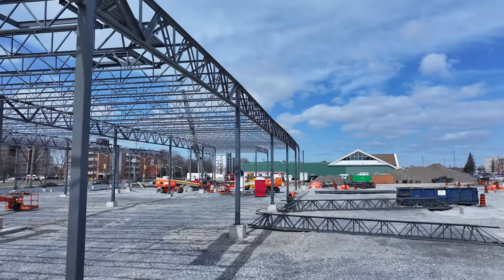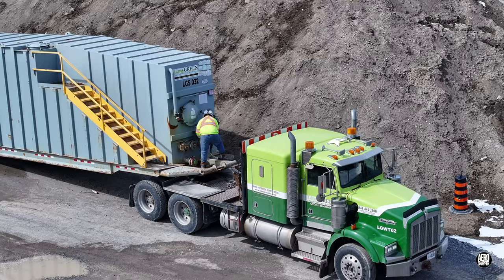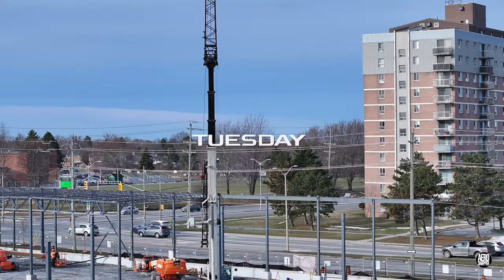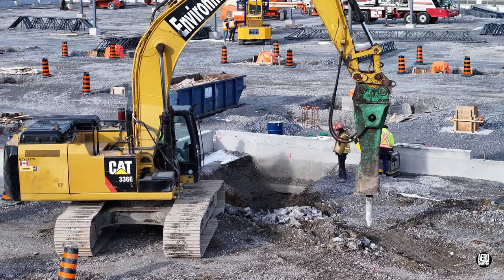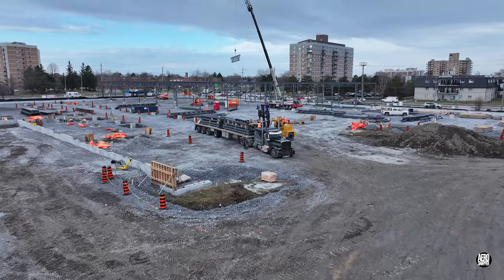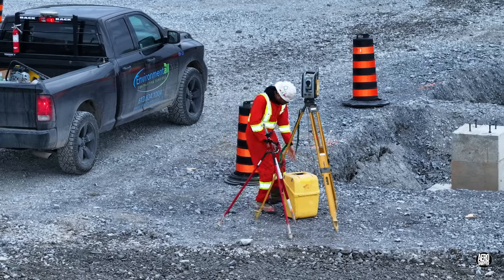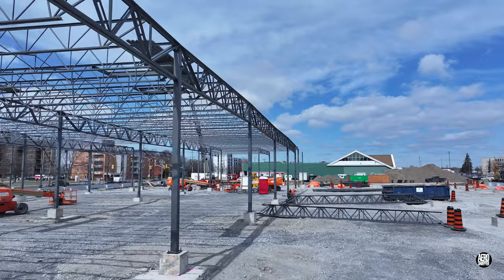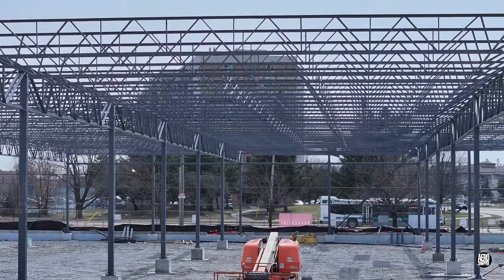Reaching New Heights - building a new Canadian Tire Store in Kingston, Ontario 4K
Three months into the build - and work has begun to build the steel frame of a new Canadian Tire Store in Kingston, Ontario. Work by the ironworkers of Structures de Beauce has progressed very quickly - and all the other aspects of the build are going well too.

Chapter Markers:
00:00 - Start
00:21 - Monday - Steel is on the rise
02:29 - Tuesday - It’s raining Steel - and pouring concrete
04:51 - Wednesday - the steel just keeps coming…
06:30 - Thursday - Water everywhere and a pause on the steel